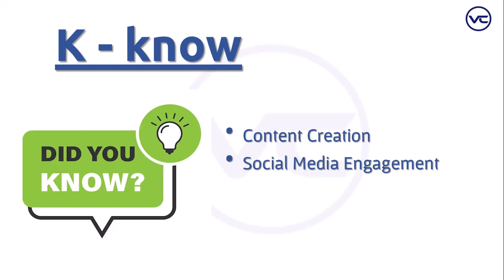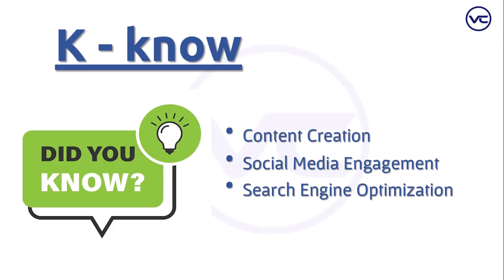How to Get Clients to Know Your Business Online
Are you struggling to make your business stand out online? Look no further! Our latest video explores the essential steps to getting clients to know your business using the powerful KLTMarketing concept.

Here is how to GetClients to Know Your Business Online

In this in-depth guide, we focus specifically on the "Know" phase of the KLT framework, revealing actionable strategies to boost your brand visibility and attract potential clients.

Discover the importance of establishing a strong online presence and learn practical techniques for increasing your brand awareness. From optimizing your website and social media profiles to creating compelling content that resonates with your target audience, we cover it all.

Join us as we delve into the world of digital marketing and uncover the secrets to making a lasting impression on potential clients. With expert insights and real-world examples, this video is your ultimate resource for mastering the "Know" phase of the KLT Marketing concept and growing your business online.

Don't miss out on this opportunity to elevate your marketing strategy and unlock new opportunities for success. Watch now and take the first step towards getting clients to know and trust your business in the digital age.

Learn powerful techniques to establish a strong online presence, introducing your business to prospective clients and boosting visibility.
"Building Digital Familiarity: Ways to Make Your Business Known to Clients Online"

Explore various methods to cultivate digital familiarity, ensuring that your business is recognized and remembered by clients in the online sphere.
"Navigating Online Visibility: Steps to Ensure Clients Get to Know Your Business"

Navigate the complex landscape of online visibility with practical steps to ensure that clients become acquainted with your business.
"Establishing Digital Footprint: Tips for Introducing Your Business to Clients Online"

Implement essential tips to establish a prominent digital footprint, effectively introducing your business to clients and leaving a lasting impression.

Online Security Threats for Website Owners: (A few things you need to know to be safe online)

About Me:
My name is Vince Comfort and I help simplify complex technologies for businesses owners so that the can take advantage of the full potential of the internet to grow their business.

I'm a WordPress web designer, so most of the videos I post will be about fixing WordPress issues, also WordPress tips and tricks, Social Media marketing, social media advertising, And basically Digital Marketing as a whole.

I'm a student of Ai Automation, so expect videos about Ai Automation in the near future.

From Web design, social media content, social media marketing, content creation, content marketing, social media advertising, client acquisition, lead generation, Youtube content creation, Youtube marketing, small business marketing, branding, Online presence, and online marketing consultations.